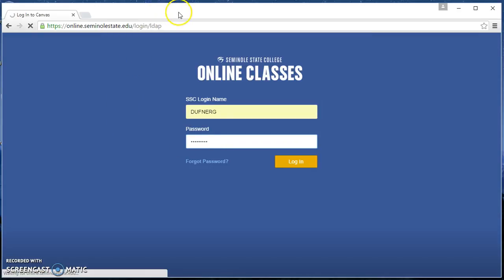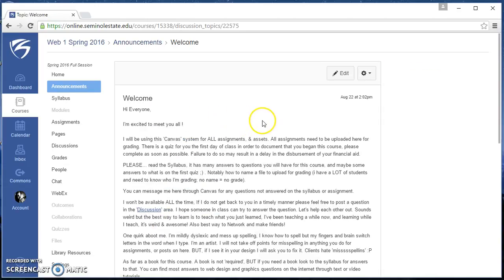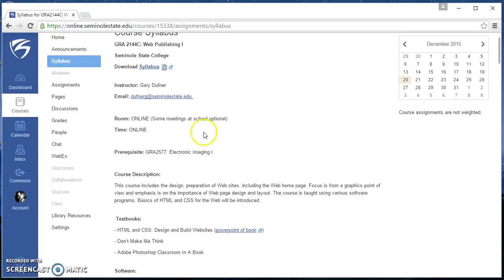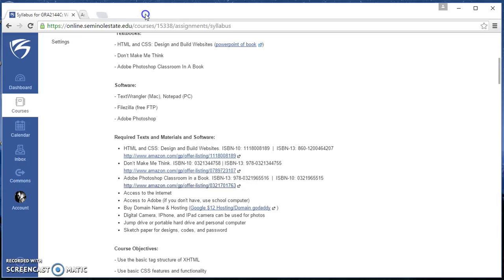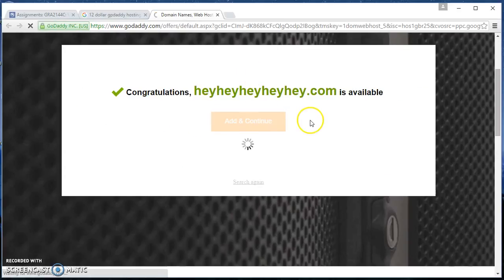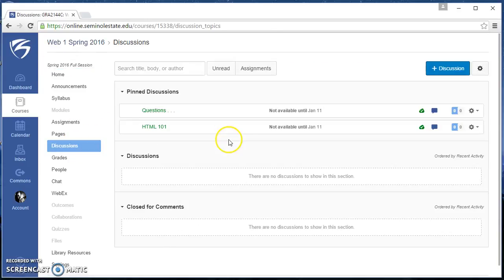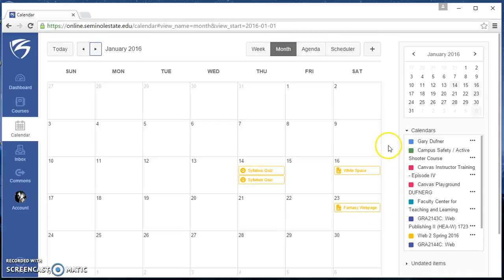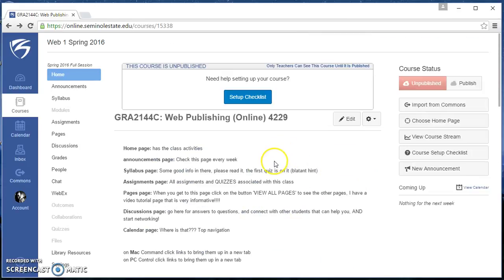Welcome to Web Publishing 1 Online Seminole State College Heathrow FL